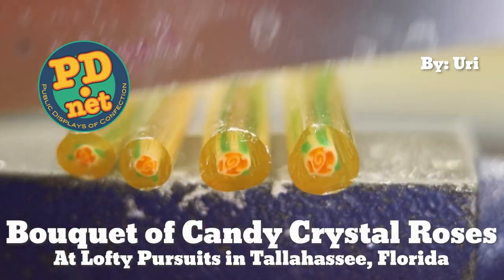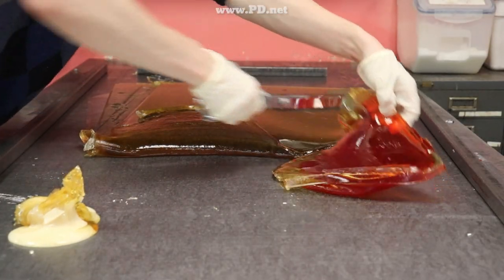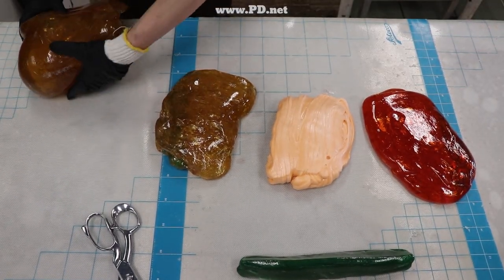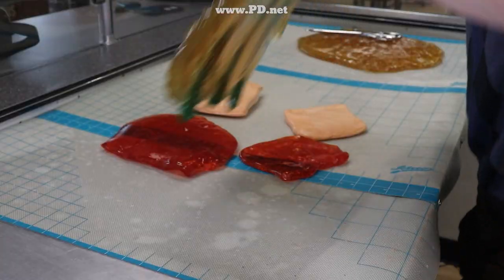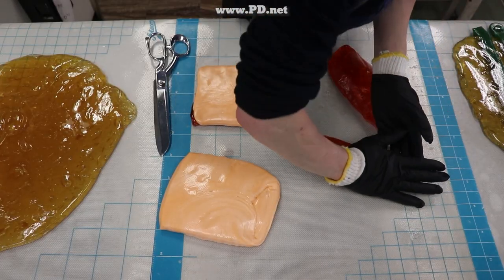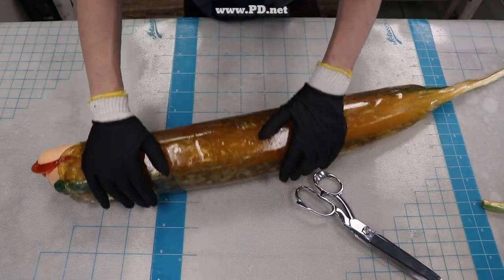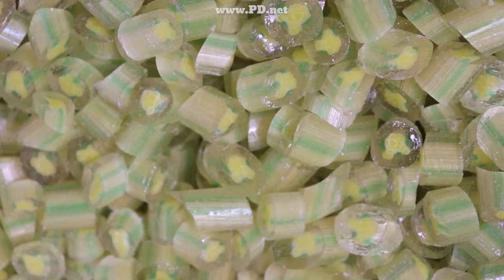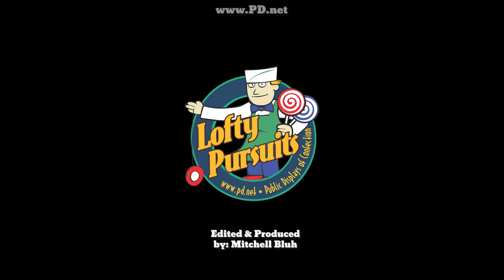Making a Bouquet of Crystal Roses - Ep.186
See our "Unloved candy videos". Ones YouTube did not promote so you probably missed.

Edited and Produced by: Mitchell Bluh